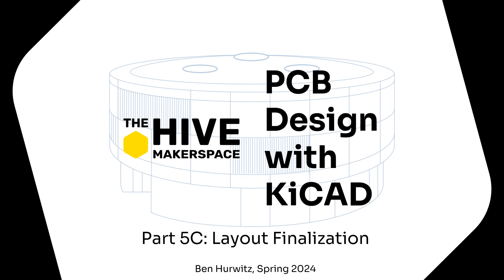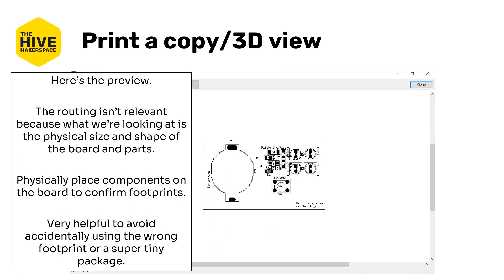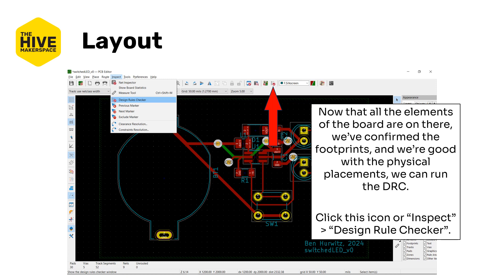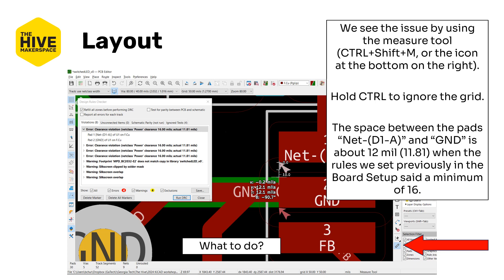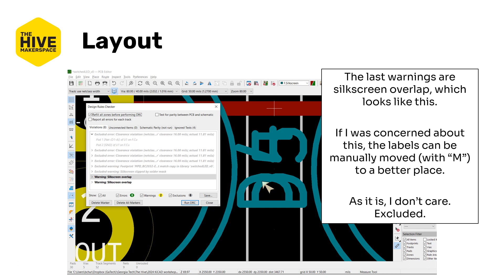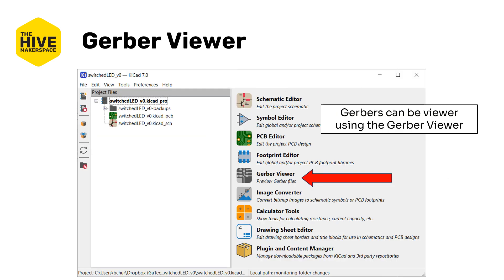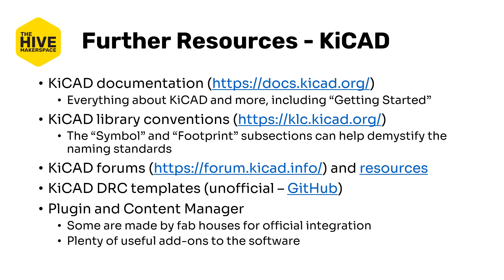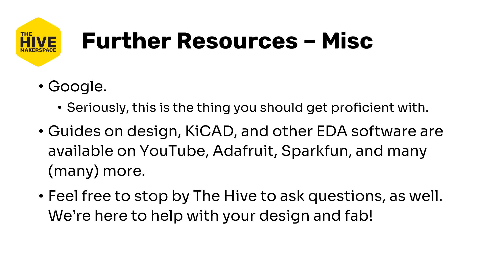PCB Design with KiCAD, part 5C: Final Design Checks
In this edition of The Hive's "PCB Design with KiCAD" series, we'll finish off the design and layout with some final design-for-manufacturing (DFM) checks, including the DRC, and then plotting the Gerber files that are usually required for fabrication and assembly.

The PDF for this video can be found on The Hive's "PCB Fabrication" Wiki, under the "PCB Design" page: